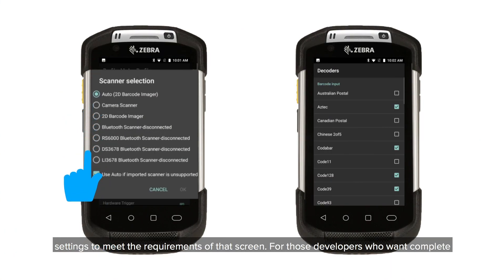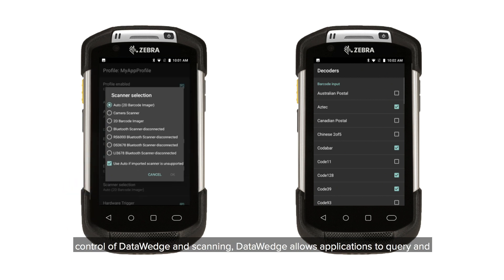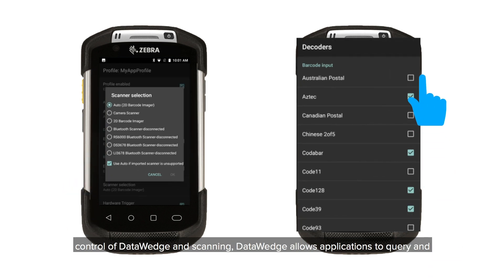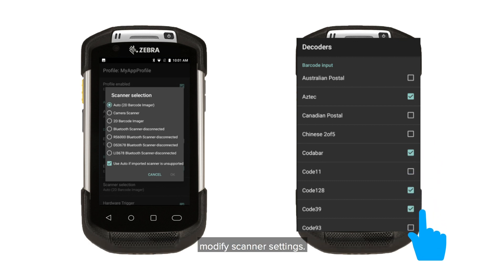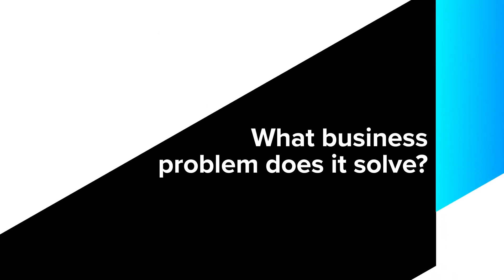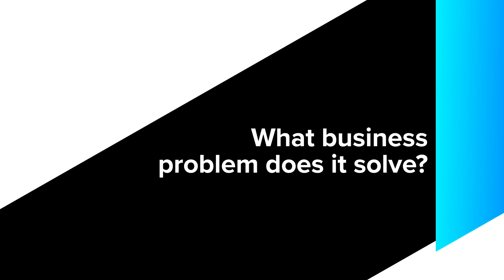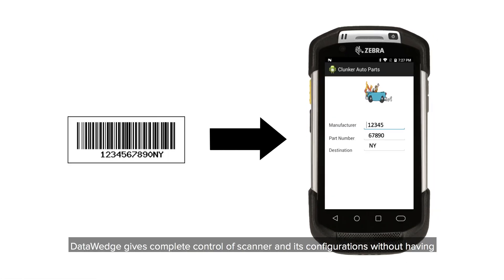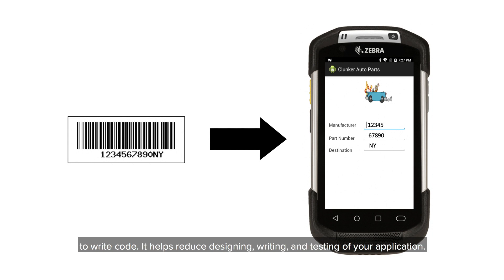DataWedge Overview | Zebra Technologies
DataWedge is a part of Zebra’s Mobility DNA software suite of tools that enables users to efficiently scan barcodes with a Zebra mobile computer. Hear from product management as they explain more about what DataWedge is, what business problem it solves, what environments it is commonly used in, and how you can start using it.